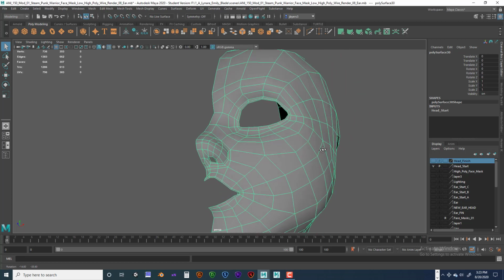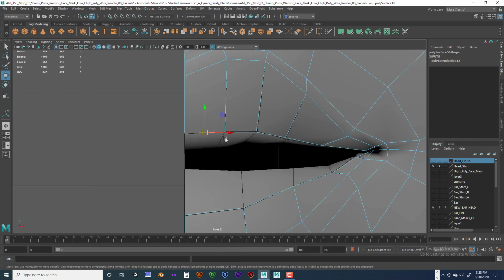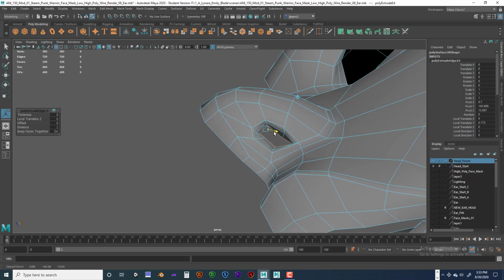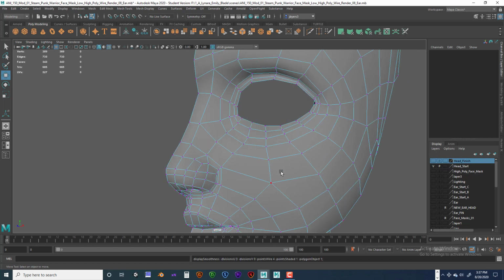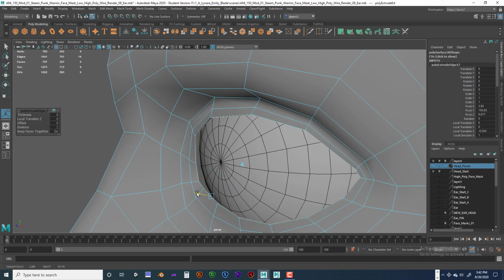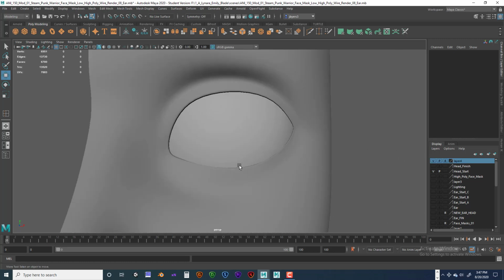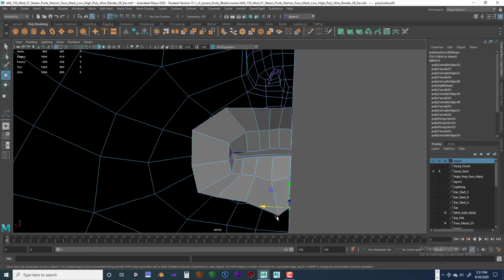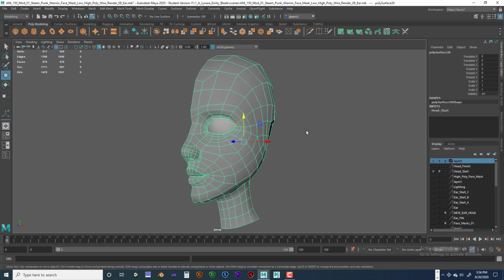ANI 235 Mod 02 Stylistic Face Modeling Part 11